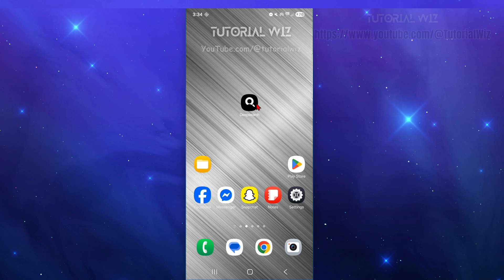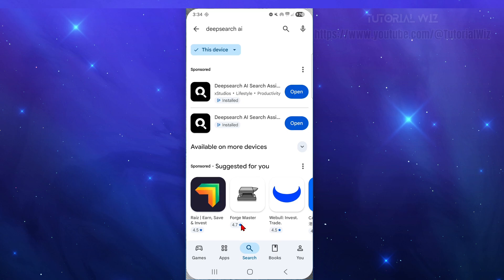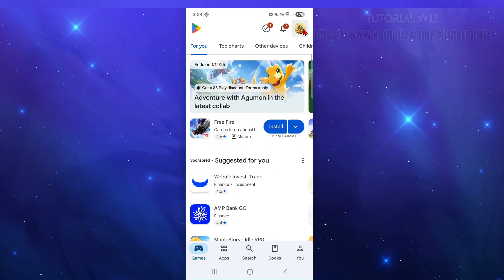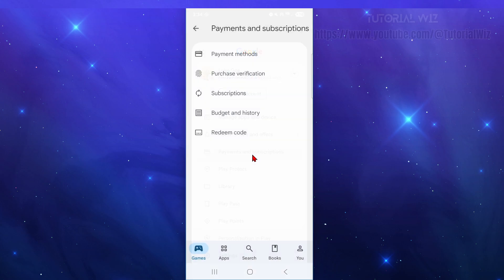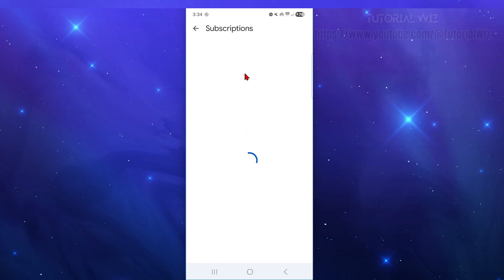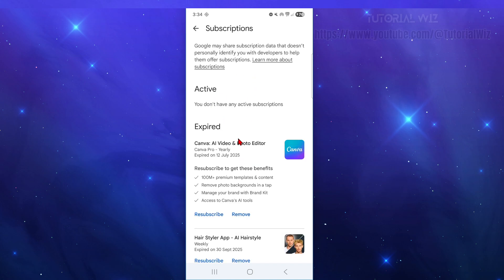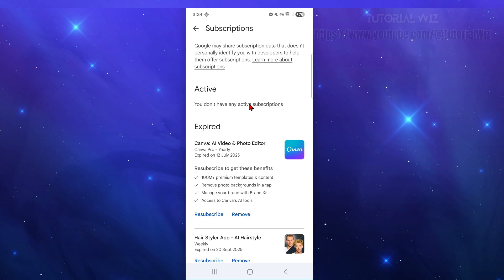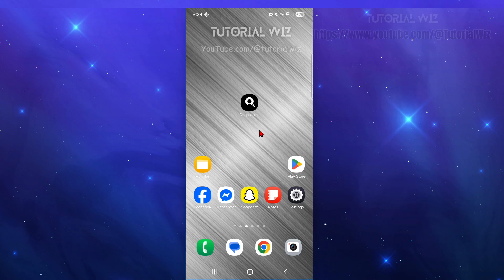How To Cancel Deepsearch AI Subscription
Learn how to cancel your DeepSearch AI subscription with this quick and easy tutorial. We’ll show you where to find your subscription settings, how to turn off auto-renew, and how to confirm the cancellation properly. Follow along to stop your DeepSearch AI plan and avoid future charges in just a few steps.